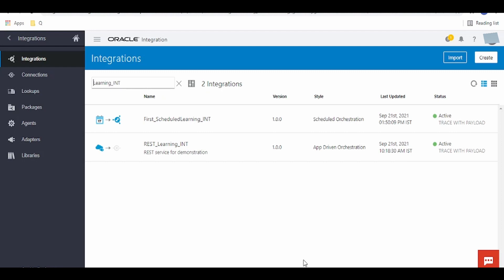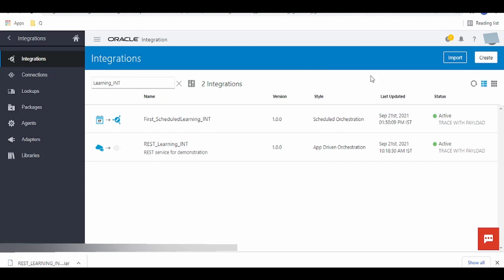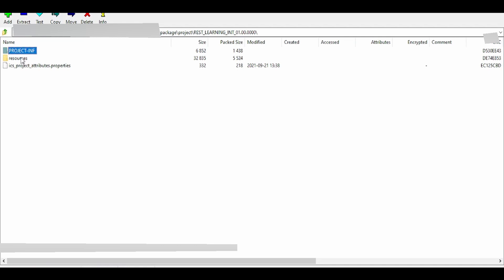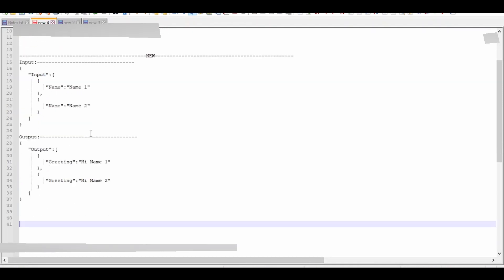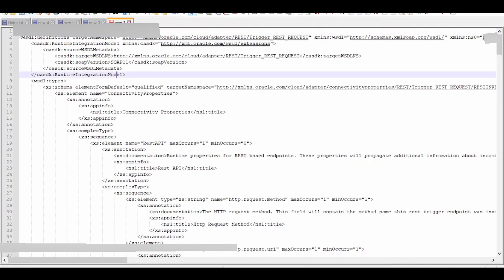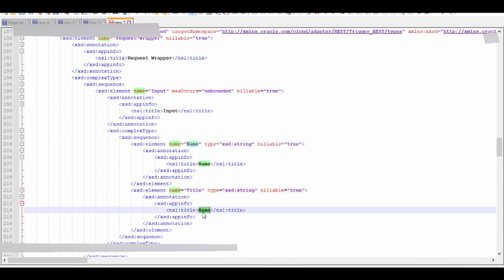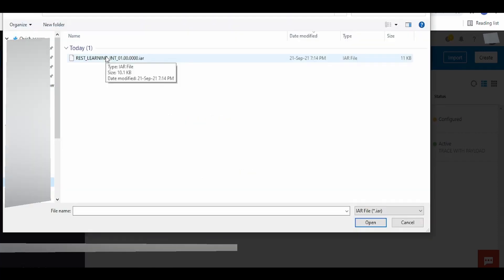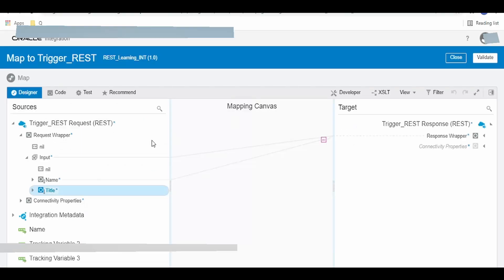How to Modify OIC Integration using notepad and 7-Zip, modify without browser, edit iar file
This video gives step by step approach on modifying OIC integration using notepad and 7-Zip